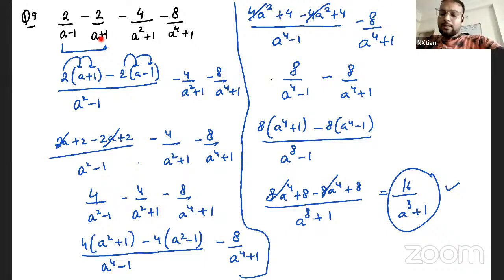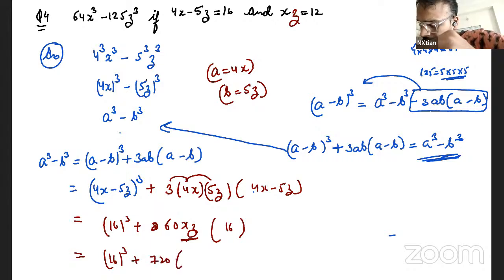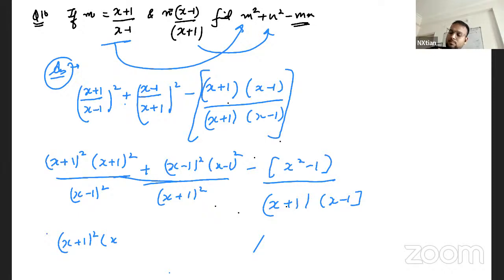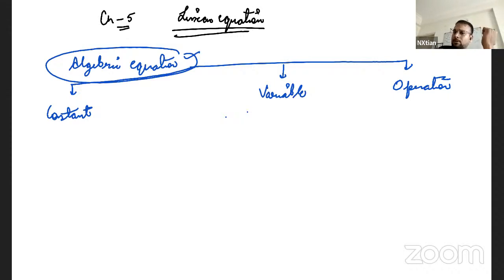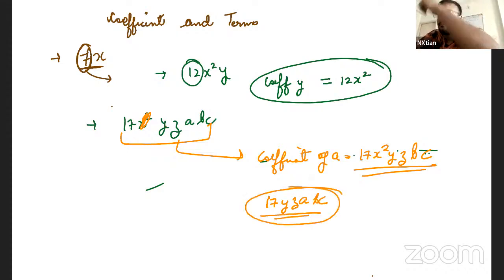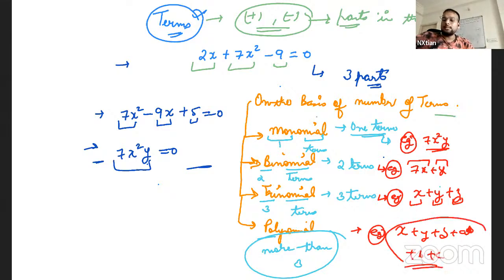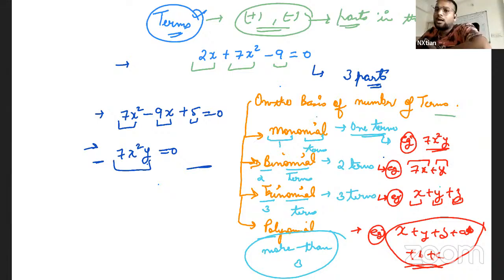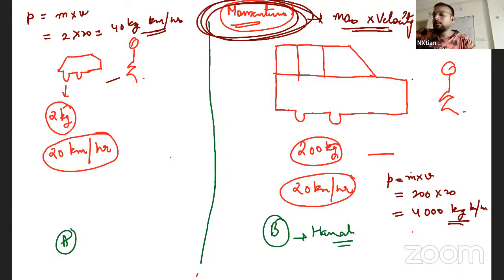NIOS Class10 | Maths ( Ch5 ) Linear equations | Science ch- 10 | 22/05/2024